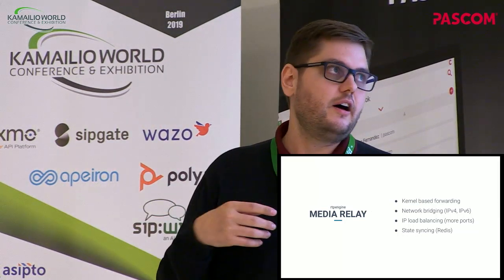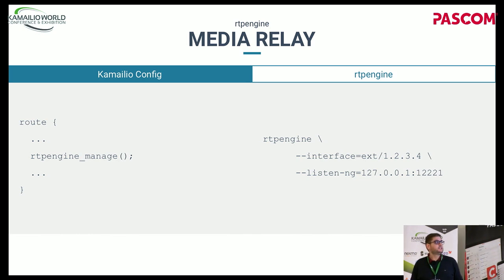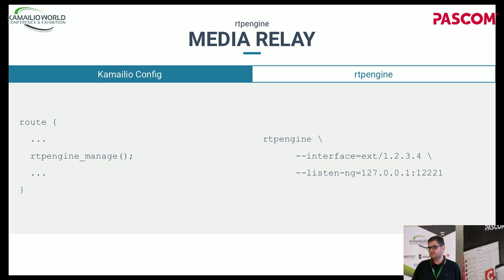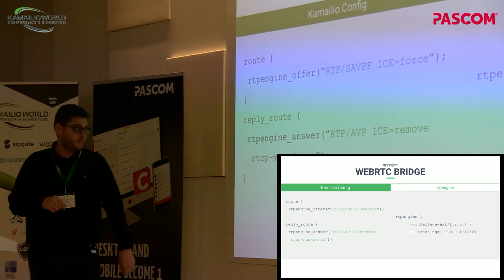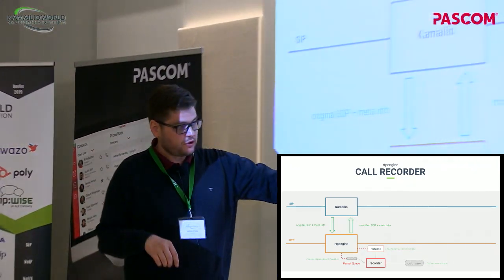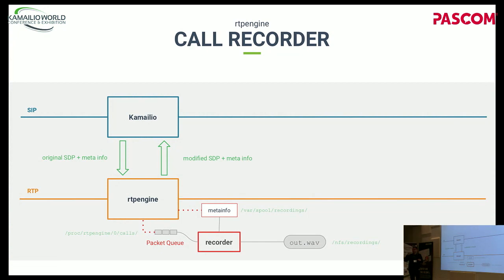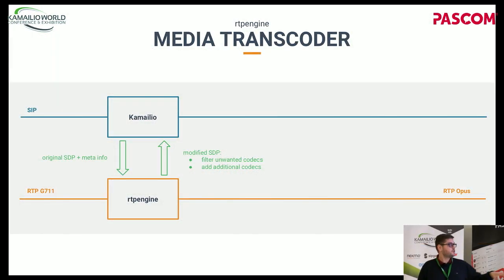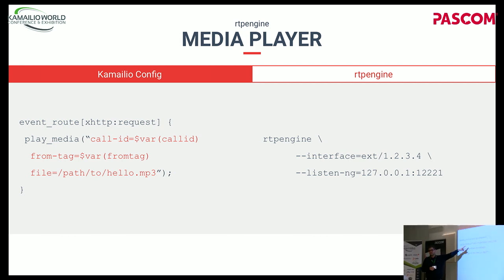Kamailio World 2019: RTPEngine – Beyond RTP Relaying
Presented by Andreas Granig, Sipwise, Austria